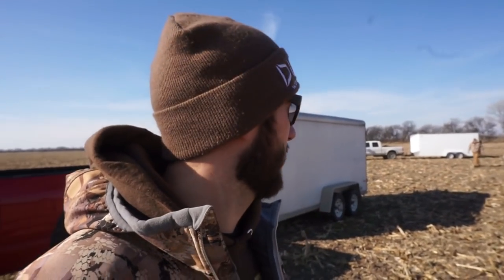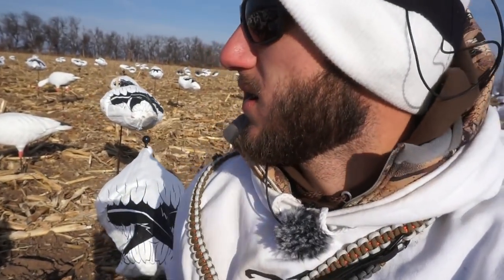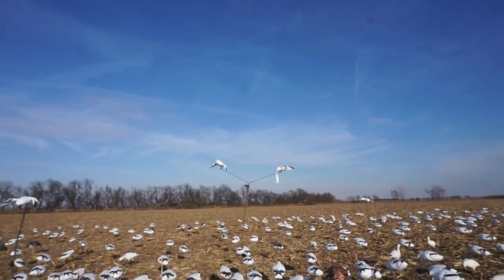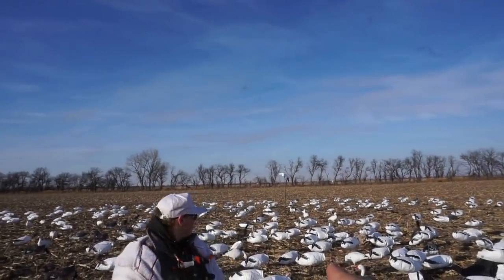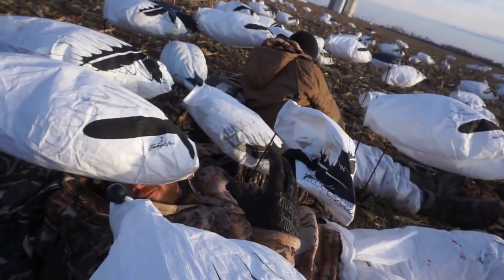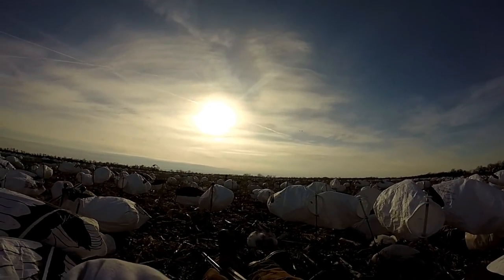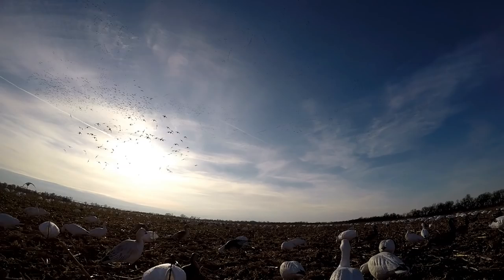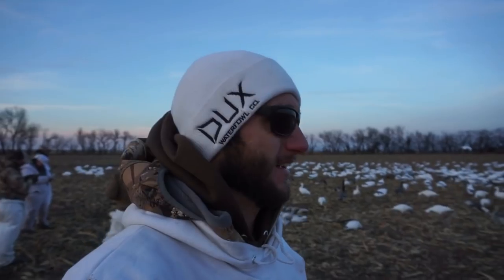BEST Snow Goose Hunt Ever! GIANT Spins and Rain Out's!!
This was the best snow goose hunting I have ever had!! Enjoy the giant spins and massive rain outs!

MINE- bobguy888